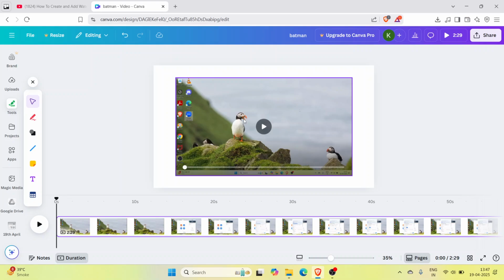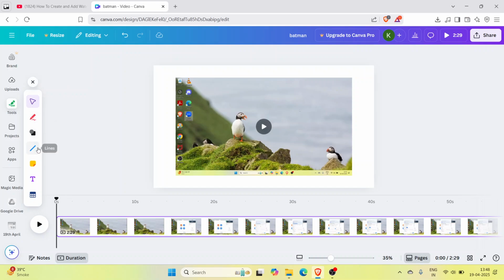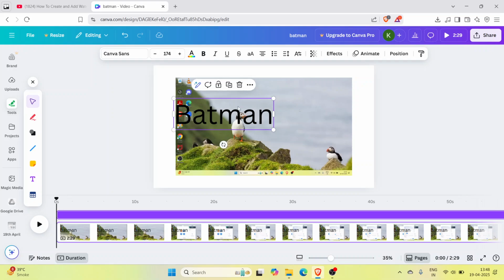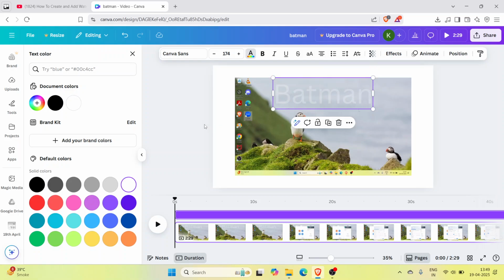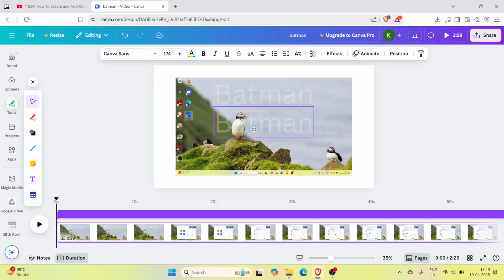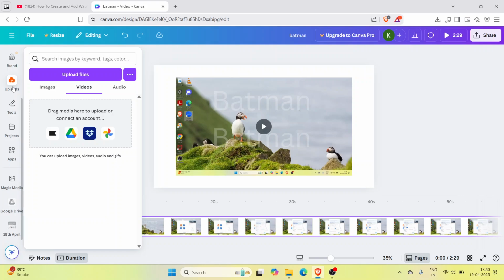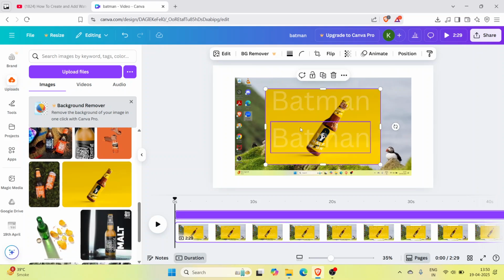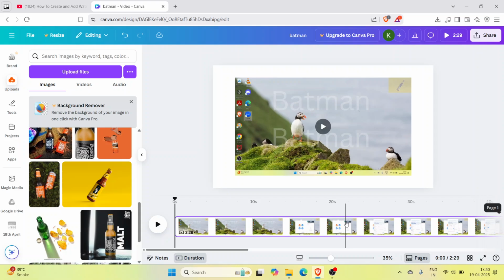How To Create and Add Watermark to Video In Canva 2025 | Updated Step-by-Step Guide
🎥 Want to protect your videos or enhance them with a professional watermark ? This beginner-friendly guide will walk you through how to create and add a watermark to your videos in Canva step by step in 2025. Whether you're a content creator, marketer, or small business owner, this tutorial will help you design a custom watermark and apply it seamlessly to your videos using Canva’s intuitive tools—all without needing advanced video editing skills.

🔍 What You’ll Learn in This Tutorial:
✅ Understanding the importance of watermarks for branding and copyright protection in videos
✅ Setting up your free Canva account and navigating the video editor
✅ Designing a custom watermark (text-based, logo-based, or both) from scratch
✅ Customizing your watermark with fonts, colors, transparency, and positioning
✅ Adding your watermark to single or multiple videos in Canva
✅ Adjusting watermark placement and timing for consistency throughout the video
✅ Exporting your watermarked videos in high-quality formats (MP4, etc.)
✅ Tips for automating watermarking for bulk video projects with Canva Pro

This guide is perfect for anyone who wants to protect their video content or enhance their brand identity with watermarks. With clear instructions, practical examples, and actionable tips, you'll learn how to use Canva’s updated features to create and apply watermarks effortlessly—whether you're creating YouTube videos, social media content, or promotional clips.

🌟 Key Features Covered:

Step-by-step process for designing and customizing video watermarks
Tools for adding watermarks to one or multiple videos at once
Drag-and-drop functionality for easy placement and adjustments
Export options for high-quality downloads in various formats
Tips for optimizing watermarks for different platforms (YouTube, Instagram, TikTok, etc.)

🔗 Additional Resources:
For more tutorials on Canva, video editing, and branding strategies, subscribe to our channel and check out our blog for detailed guides on leveraging technology to enhance your creative projects and professional presence.